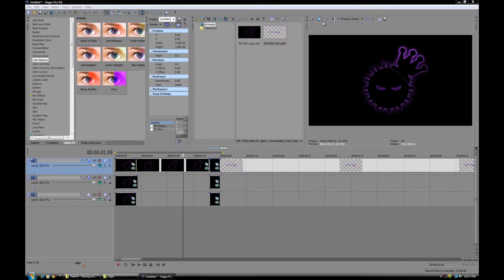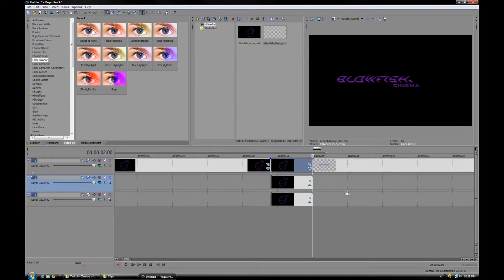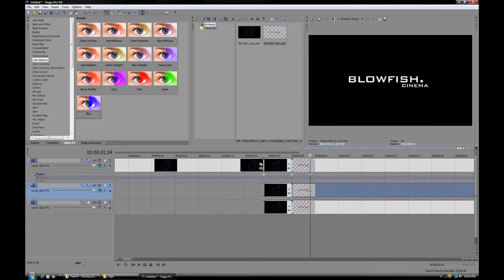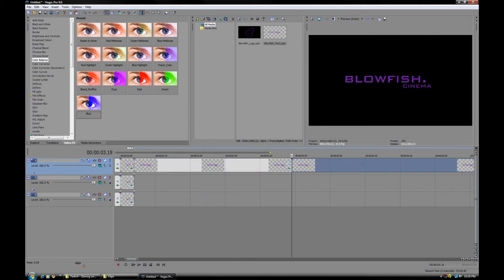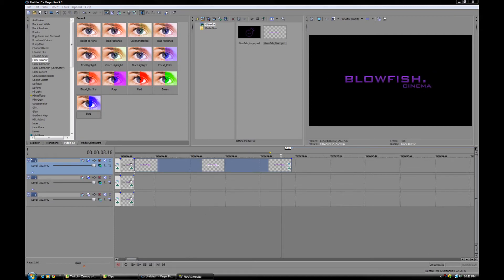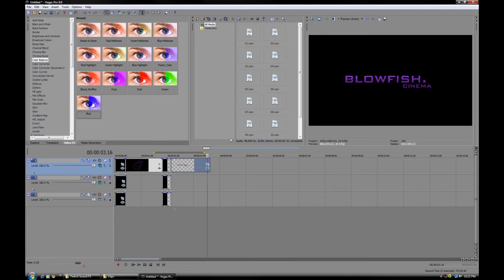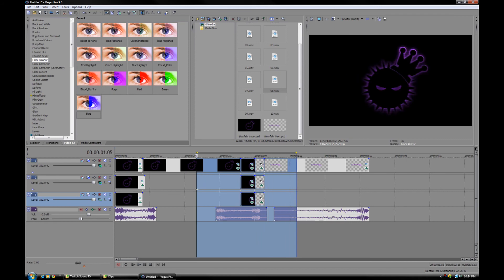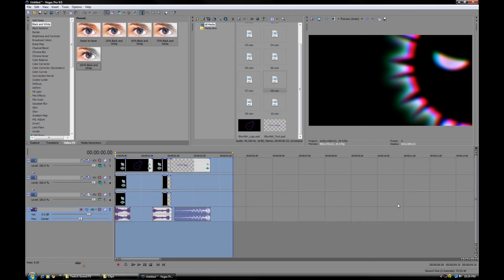Sony Vegas Intro Tutorial [Part2]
This is part 2 of the Sony Vegas Twitch Intro Tutorial. In this tutorial I go into how to create a professional looking twitchy introduction in just Sony Vegas Pro 9. With no plugins just the raw program. So sit back and listen as this intro comes to life with nothing more than a little bit of creativity.